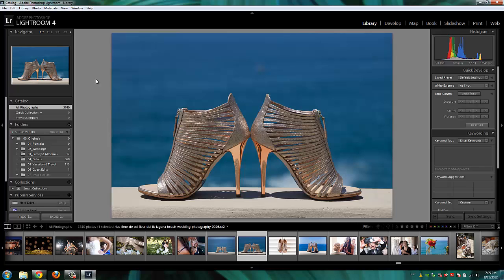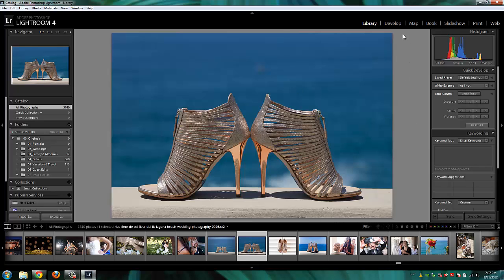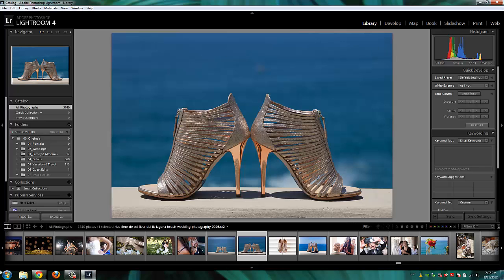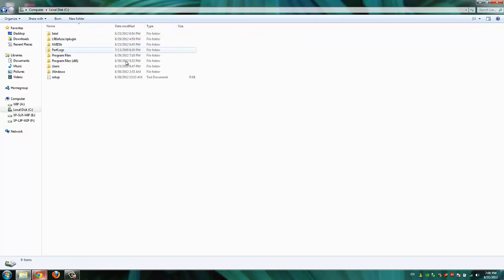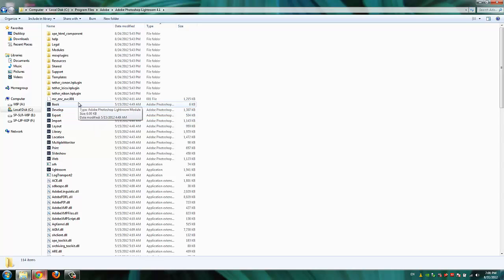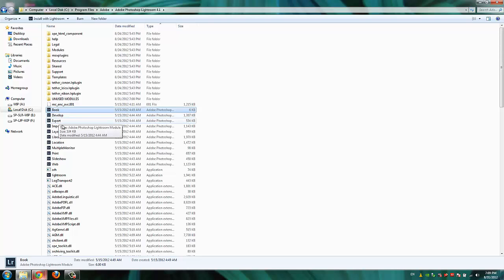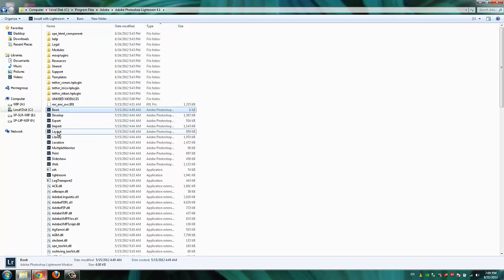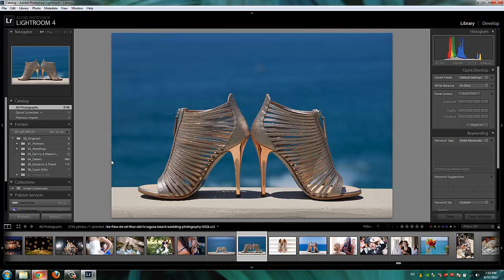Boost Lightroom Performance by Hacking the Lightroom Modules - Lightroom 4 Workflow System DVD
Make your voices heard!